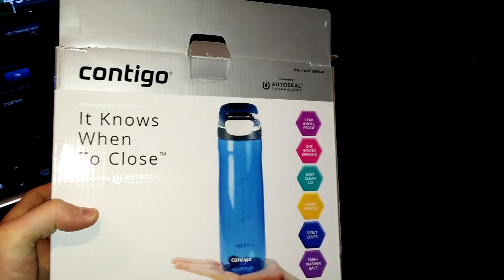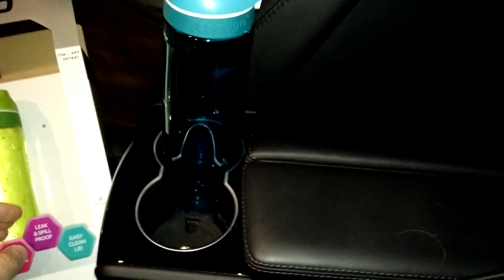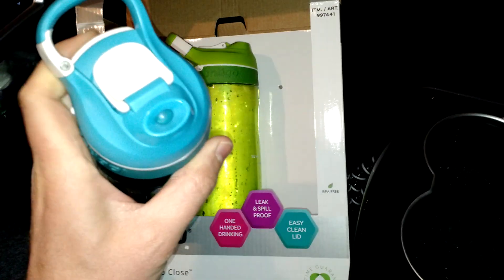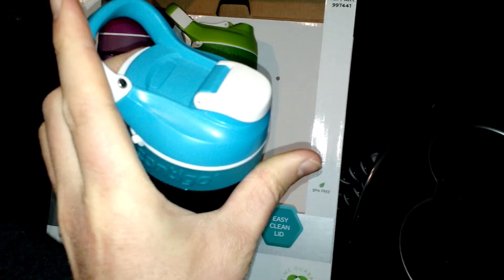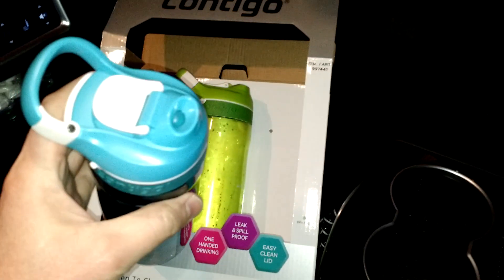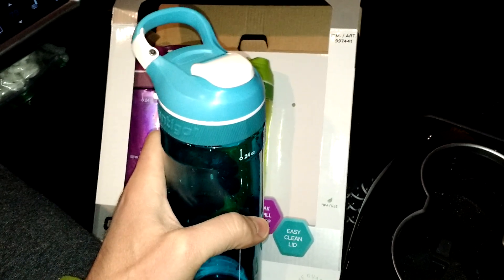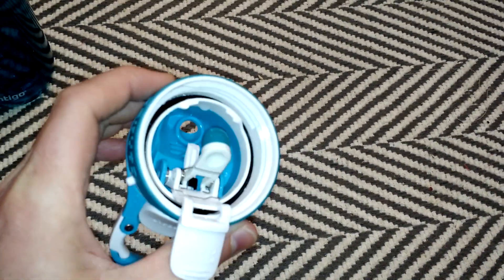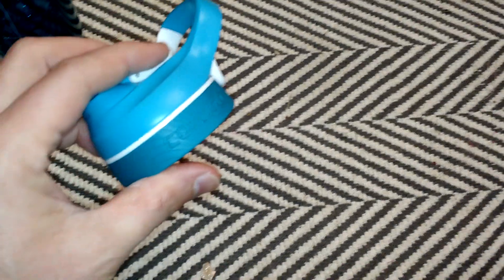no-spill water bottle that fits in the Tesla Model S: Contigo autoseal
Three pack Contigo autoseal water bottles work great in the Model S cup holders.